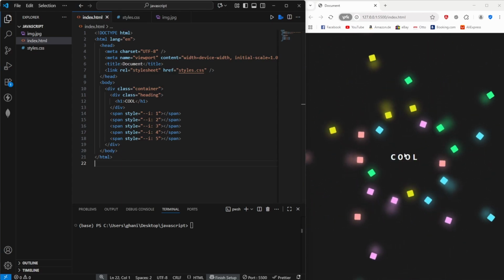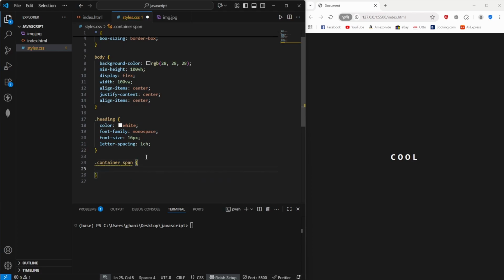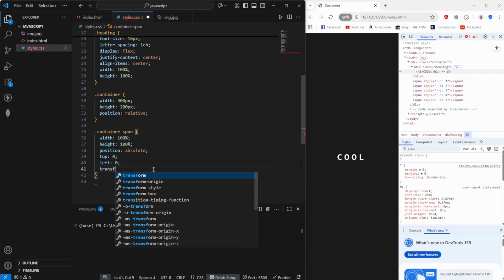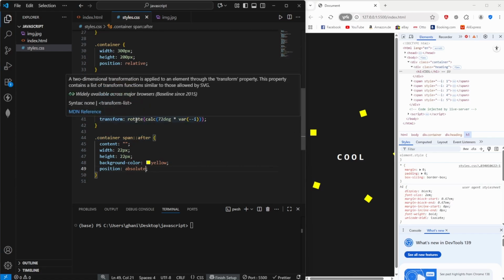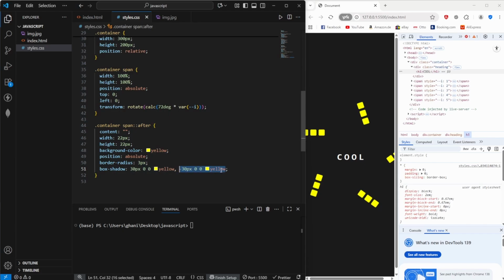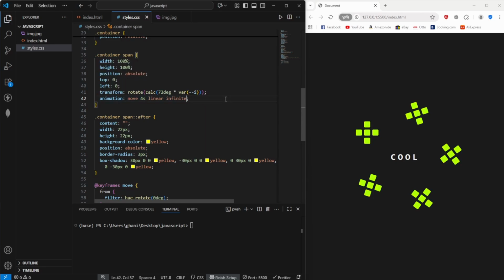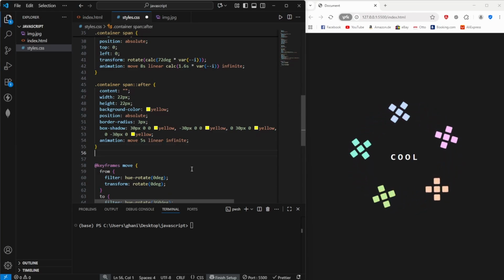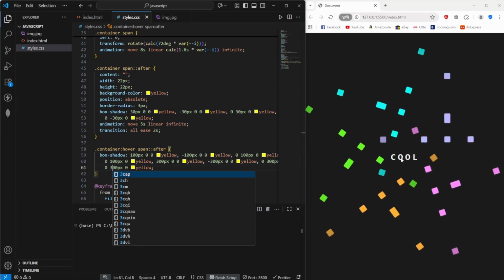Animated Particles Background In CSS & HTML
Create an animated particles background using pure HTML and CSS—no JavaScript required. In this tutorial, you’ll learn how to build responsive floating particles, control speed and density, and add hover effects. Perfect for landing pages and portfolios looking for a lightweight CSS background